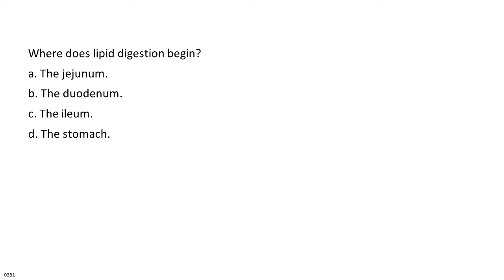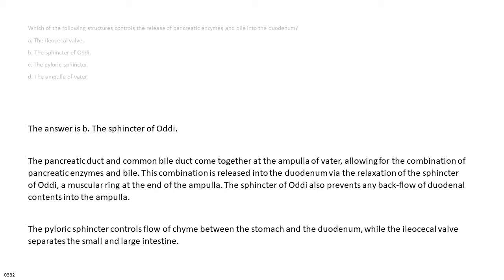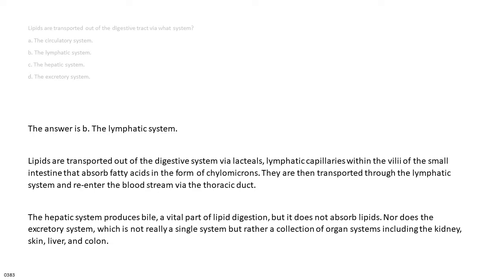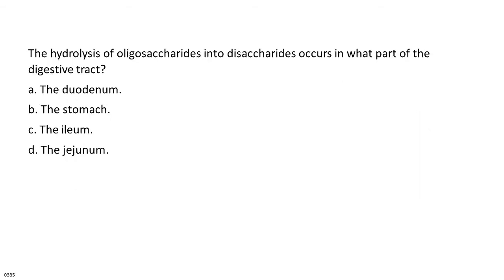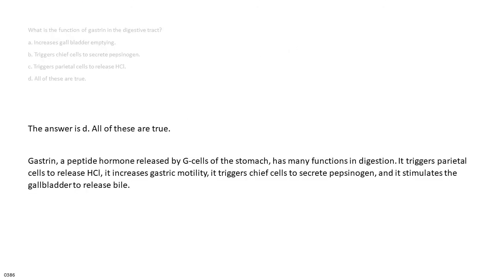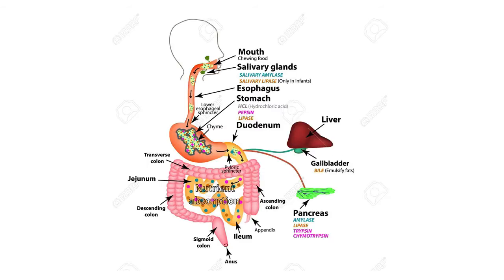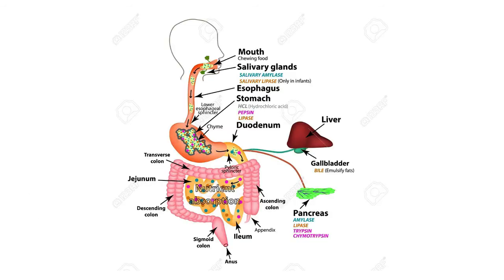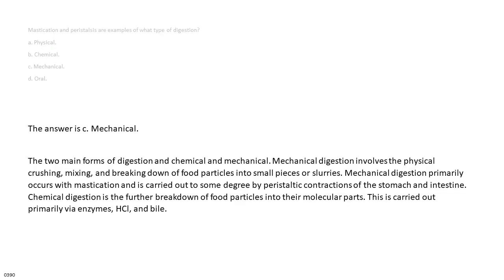NCLEX RN 10 039